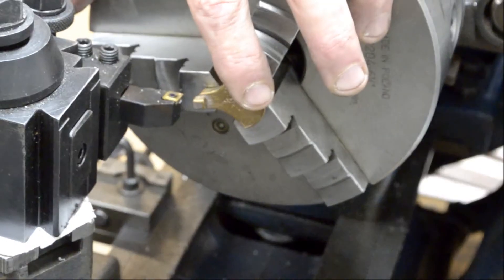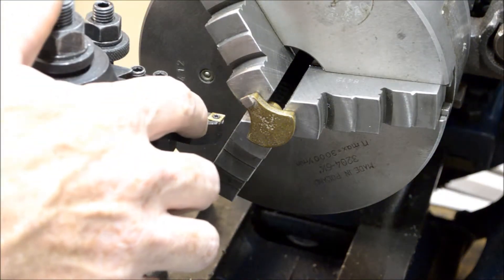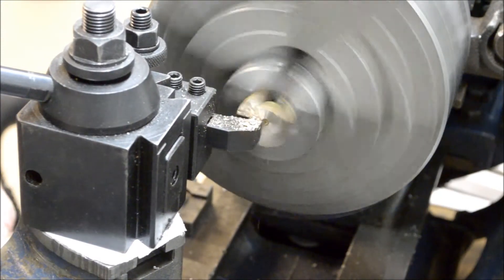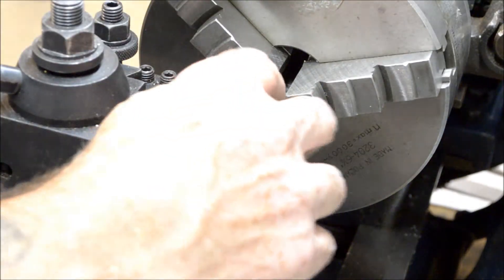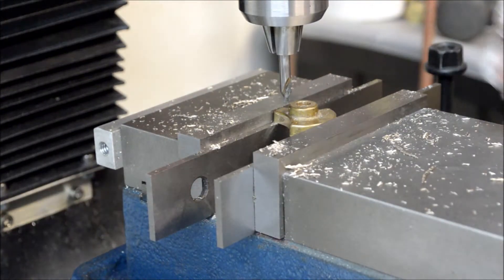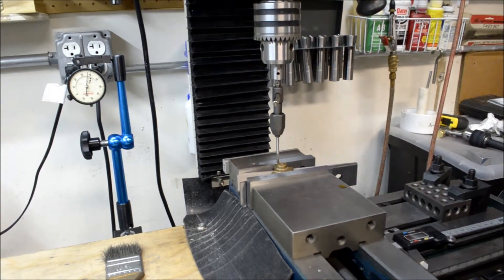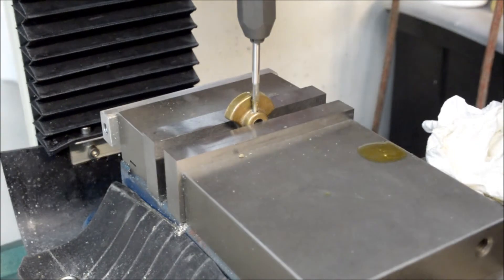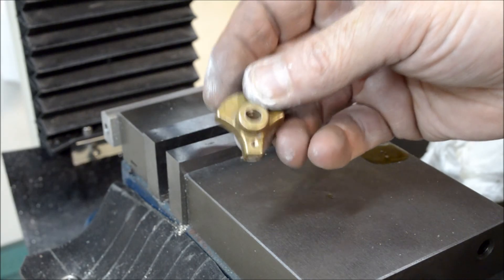PM Research #3 Crank Casting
Machining the crank casting on the PM Research #3 Steam Engine